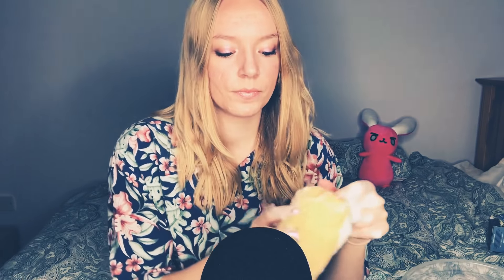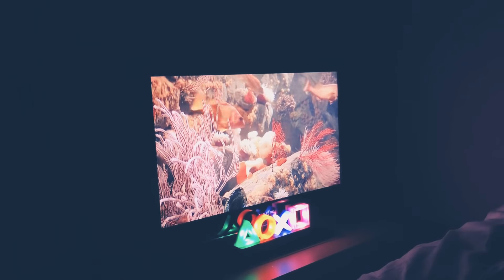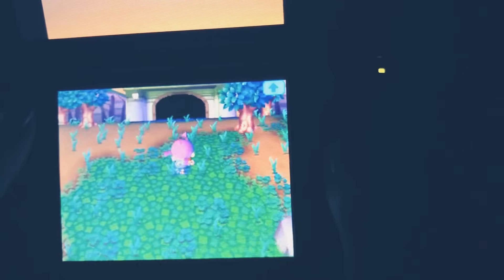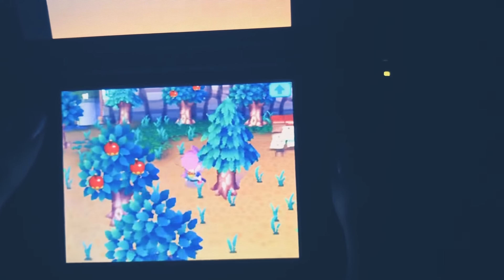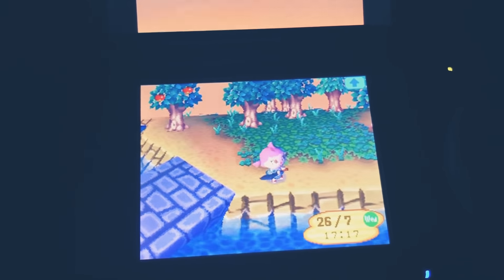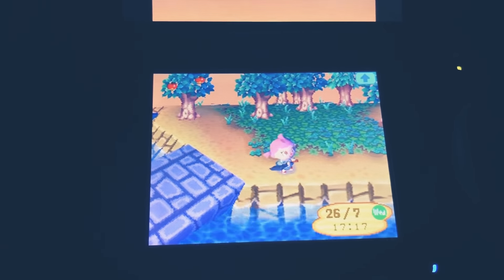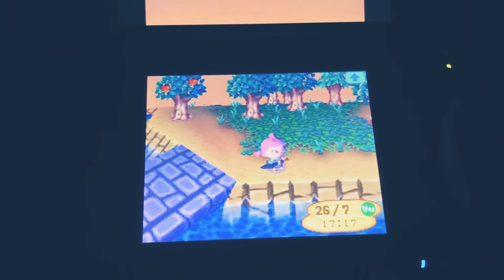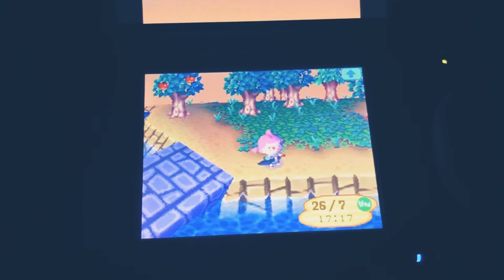ASMR Time to Relax (Whispered)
ASMR whispered video showing you all of the things I like to do to help me calm and relax. Sponge sounds, controller sounds, tapping, crinkles and lots of other sounds to help relax you.

I had a great time making this video, hope you guys enjoy it 💫